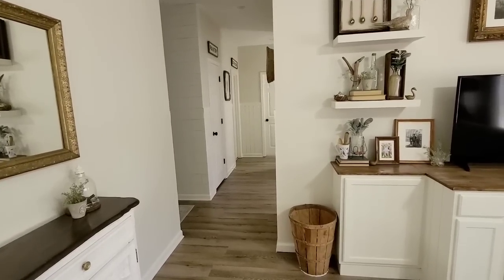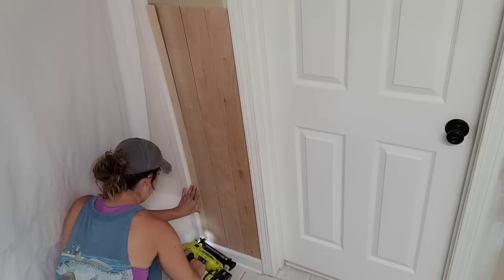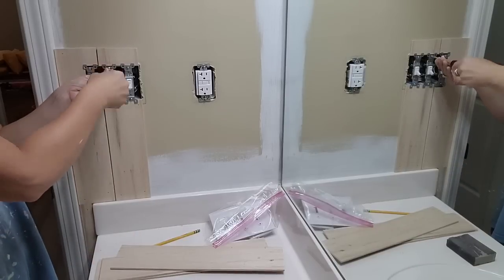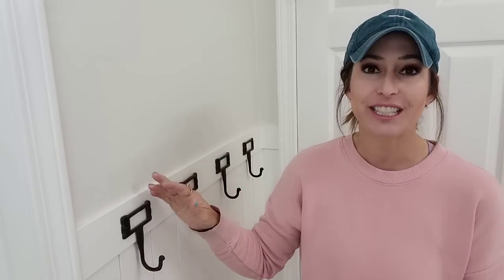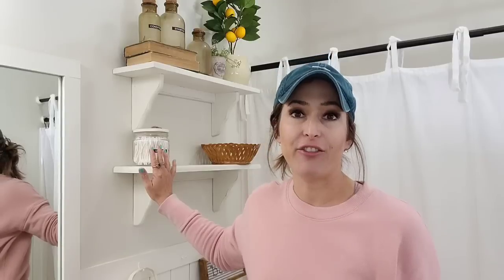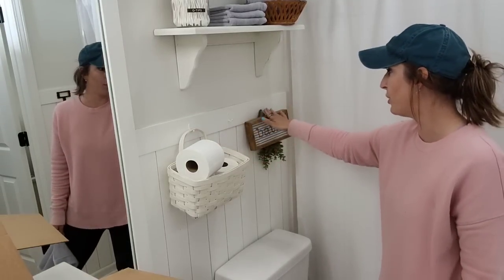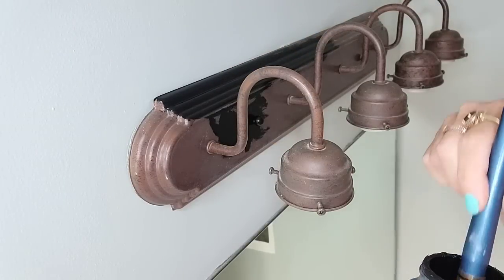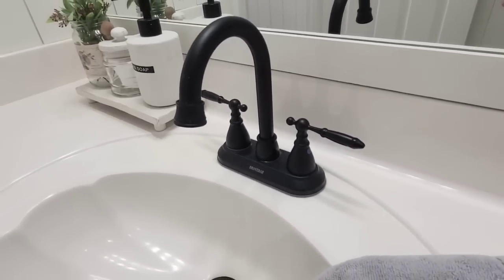DIY small bathroom makeover on a budget • Boring & Basic to Bright & Beautiful • Cottage Farmhouse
You can snag my favorite towels today and get $20 off any order over $100 using my code JULIE
Let's DIY makeover this very small bathroom on a budge. It's very small but the most used bathroom in the house so I want it to be beautiful and functional. It was boring and basic but now it's bright and beautiful in a cottage farmhouse style that ties in perfectly into the rest of my home.

00:00 intro
00:59 DIY wood paneling, how to install it
3:19 Installing your top moulding
3:40 Caulking your paneling
3:57 Painting your Wood paneling
4:54 Brooklinen towels
6:51 Decorating your small bathroom
8:40 Painting existing light fixtures
9:30 Painting Bathroom Cabinets
10:40 the final reveal of the DIY small bathroom makeover on a budget